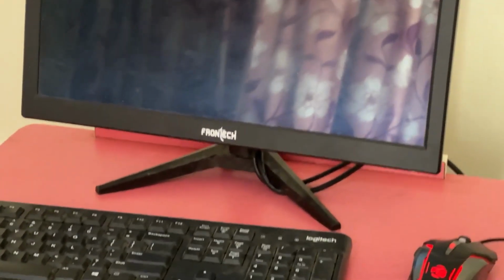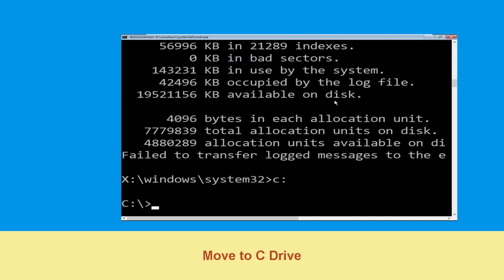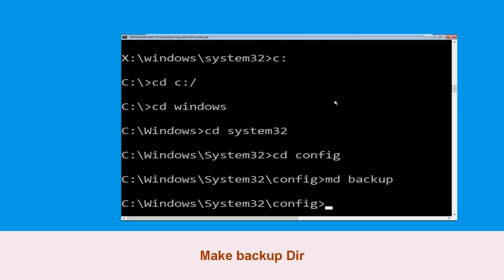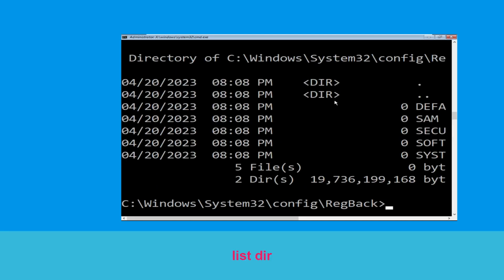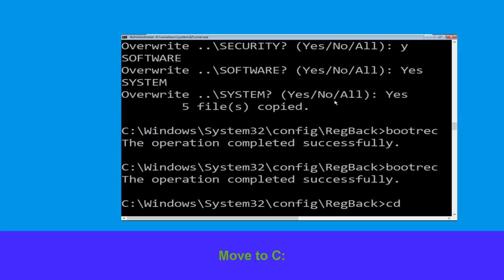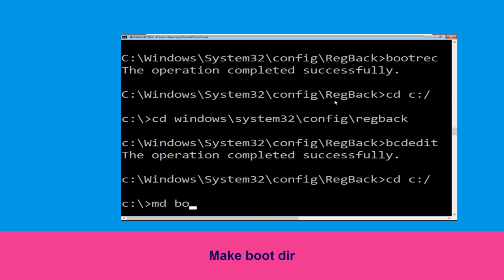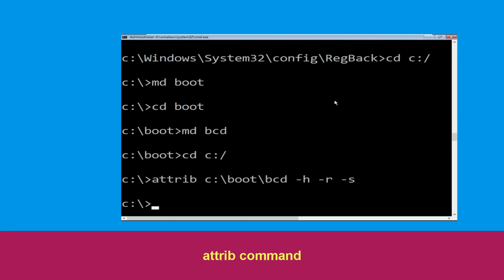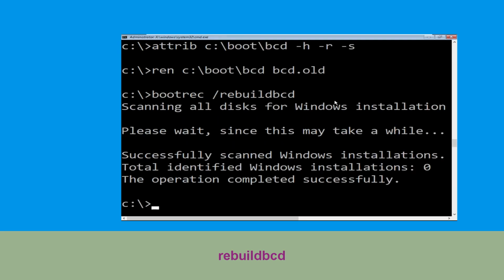0x0000009B UDFS_FILE_SYSTEM Windows 10 Blue Screen Error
0x0000009B UDFS_FILE_SYSTEM Windows 10 Blue Screen Error

• IRQL_NOT_LESS_OR_EQUAL Error
• BAD_POOL_CALLER Error
0x0000009B UDFS_FILE_SYSTEM Windows 10 Blue Screen Error